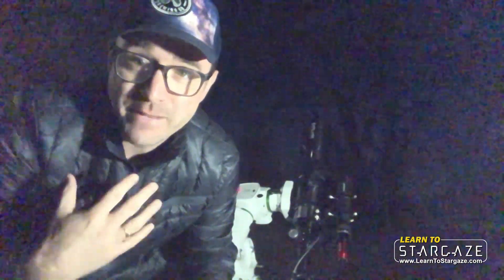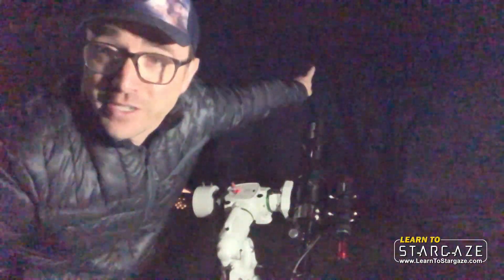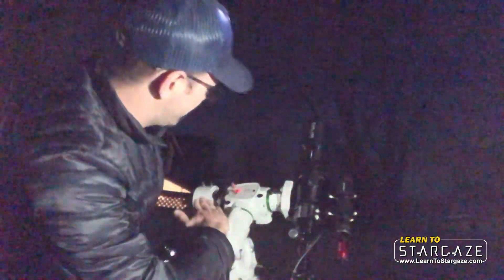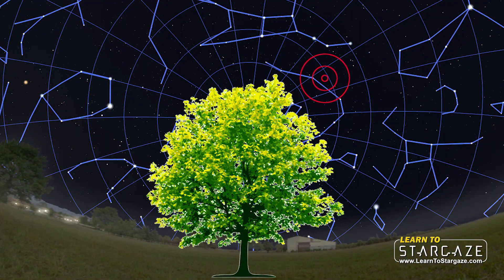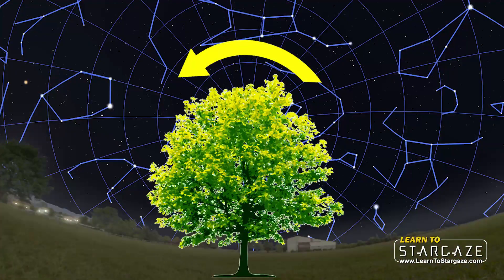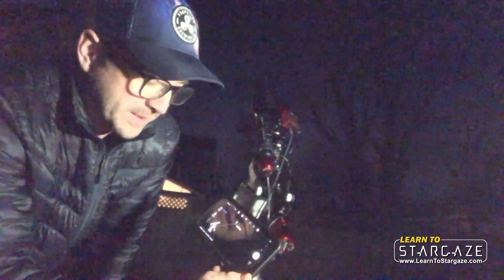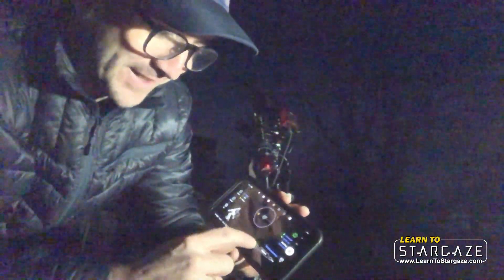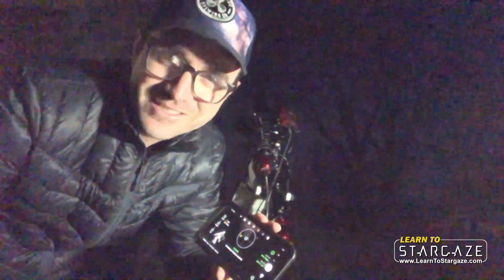Polar Align a mount with ASIair when you can't see the pole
Just a quick video to explain that you don't need a direct view of the celestial pole to polar align a mount with the ASIair.

For some reason when I first started using the ZWO ASIair, I was positive I needed to point the telescope at the pole. After searching the internet for a solution, I found that several others had the same questions. This question has been asked (and answered) repeatedly on the ASIair facebook group, but I figured I'd make a video for youtube just in case anyone was searching for the answer here.

My gear: ZWO ASIair Pro, EQ6-R pro mount, AR102 Refractor Telescope by Explore Scientific, ZWO ASI294mc Pro Camera, ZWO ASI120mm guide camera. Video shot on an iphone 8 (hense the poor lighting and noise), used an iPhone 11 for the ASIair app.